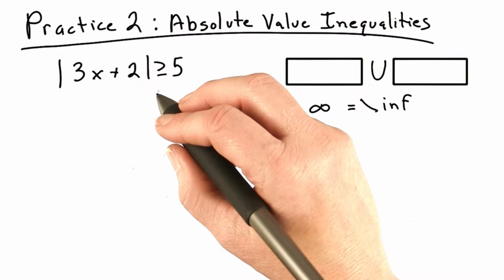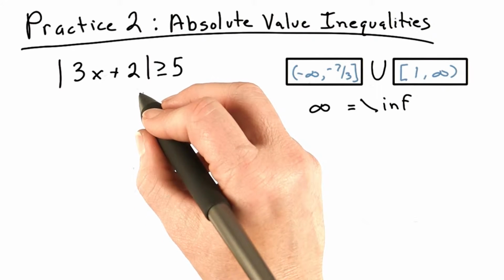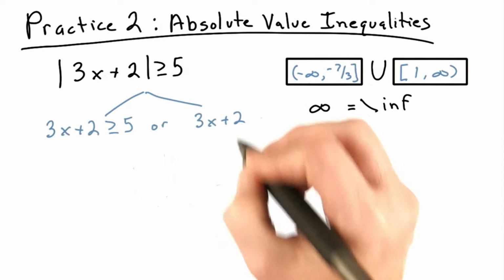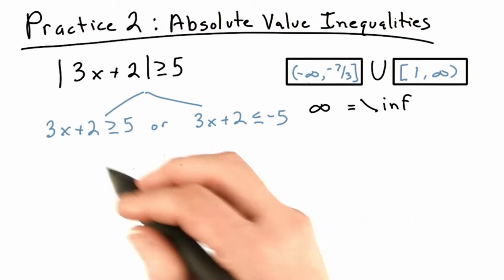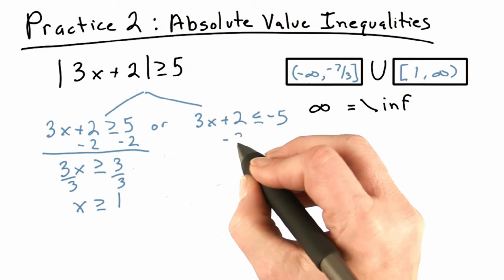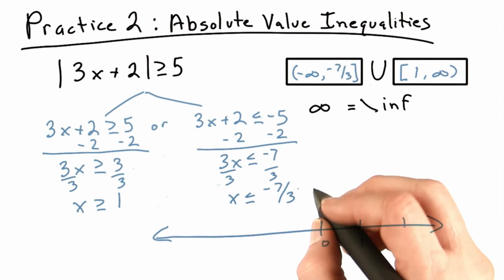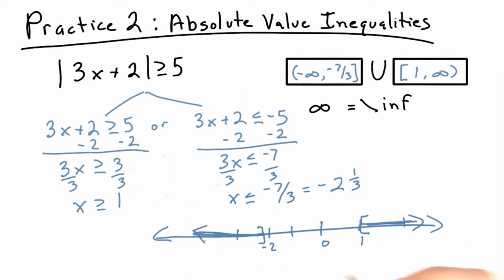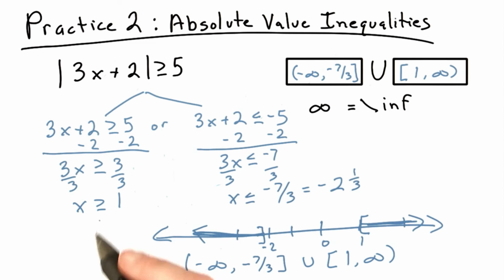Inequalities Practice 2 - Visualizing Algebra